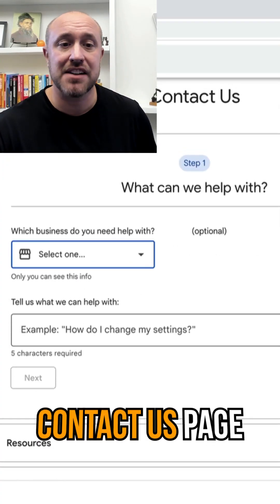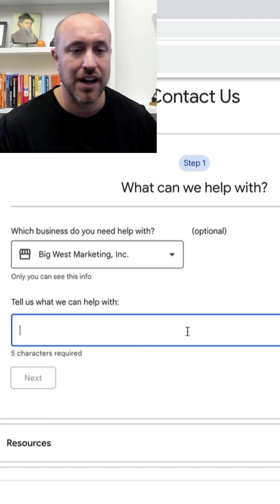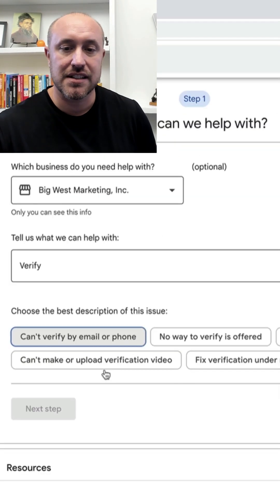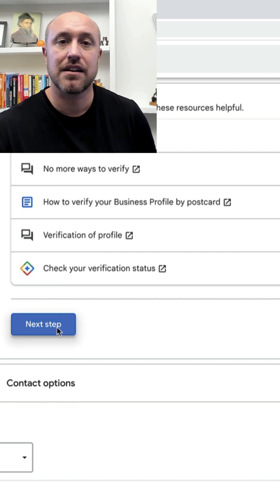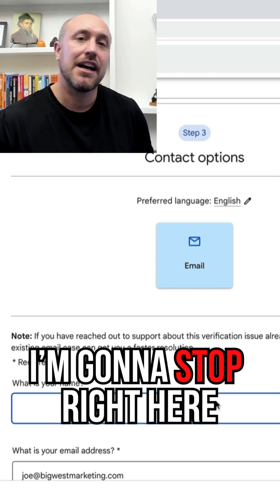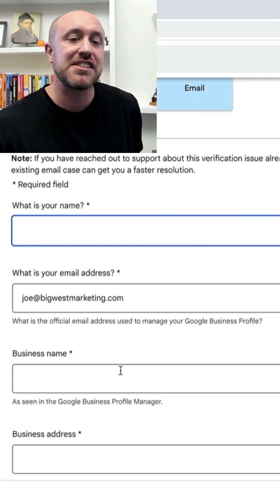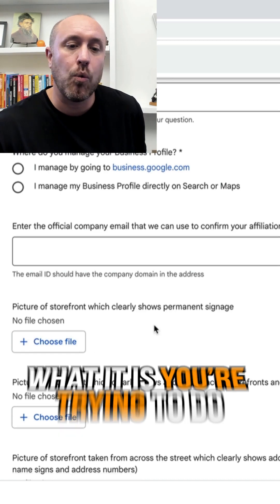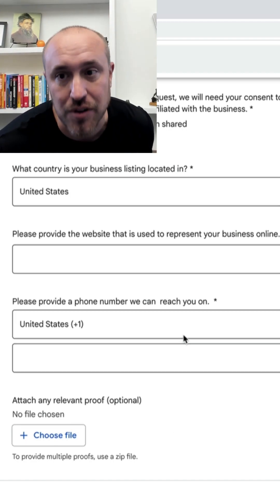Verify Google My Business Now - Video Verification!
Quick tutorial to verify your Google My Business Profile using a video.
DO YOU WANT TO RANK HIGHER ON GOOGLE MY BUSINESS?